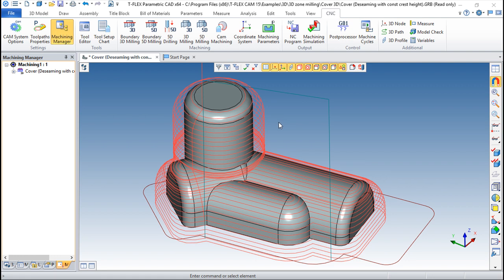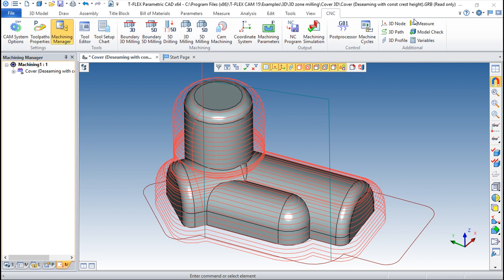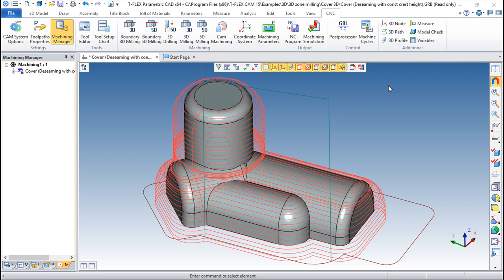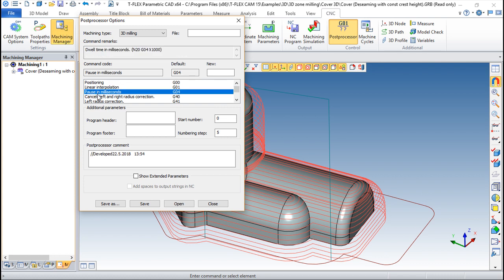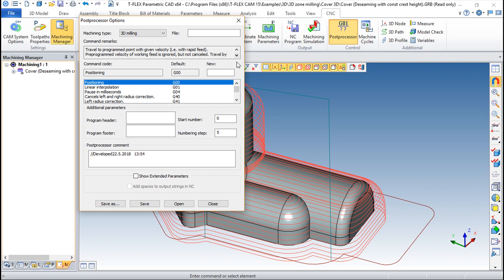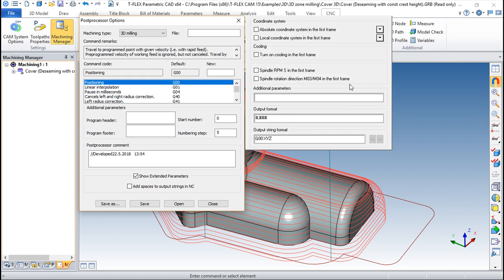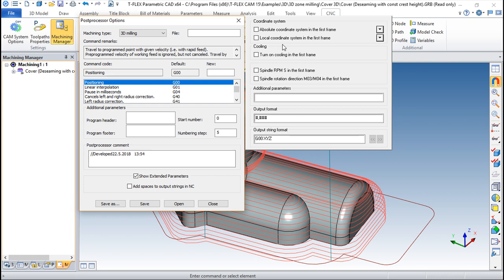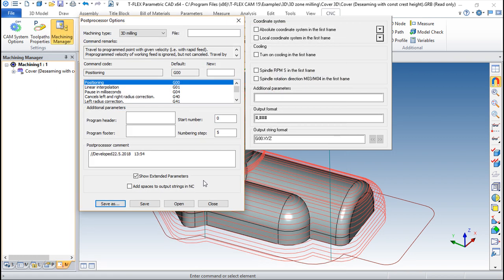T-Flex CAM 15 English - Lesson 38/39 - Post-processors